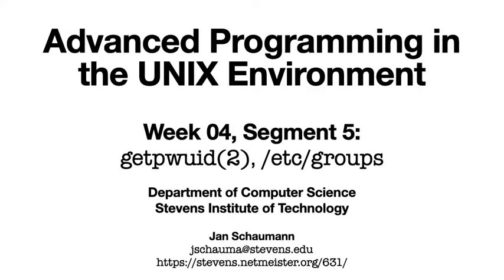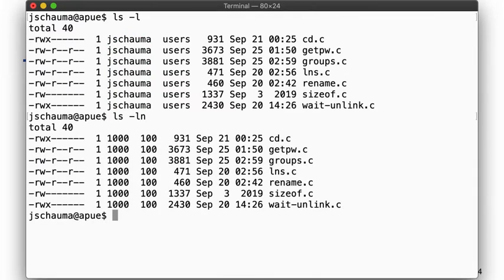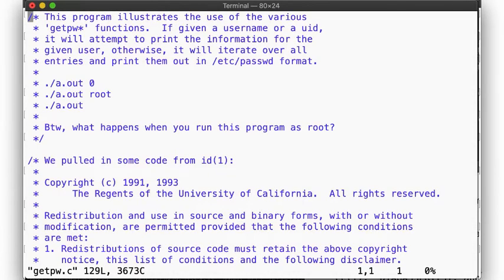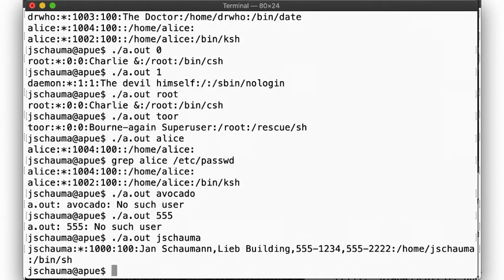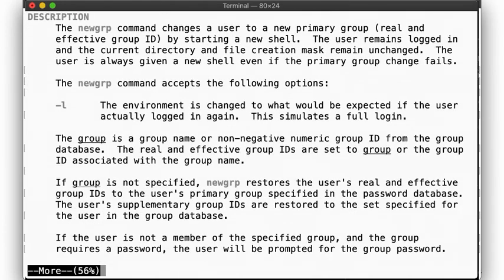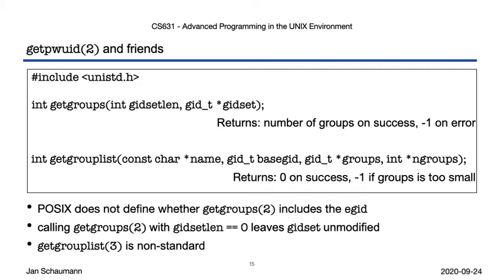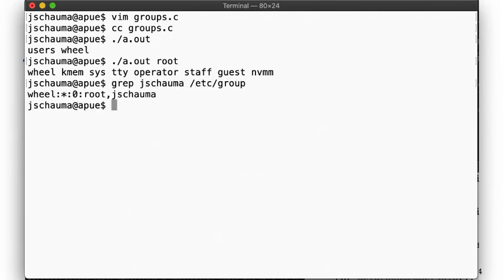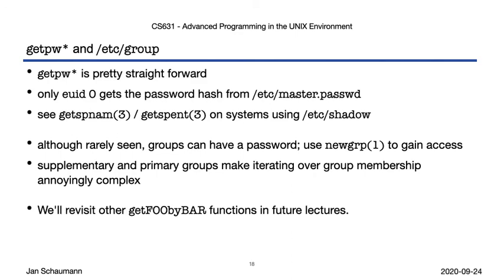Advanced Programming in the UNIX Environment: Week 04, Segment 6 - getpwuid(2) and /etc/groups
In this video lecture, we look at the library functions used to look up account information. We learn about how primary and supplementary groups are handled as well as how the hashed passwords are stored outside of the world readable /etc/passwd file.

Outline:
00:00 Introduction
00:24 /etc/passwd
00:38 getpwuid(2)/getpwnam(2)
01:58 Examples
03:17 getspnam(2)
04:15 Code examples
07:31 /etc/group
10:10 getgrgid(2)/getgrnam(2)
10:40 get groups(2)
13:45 Other databases
14:25 Recap